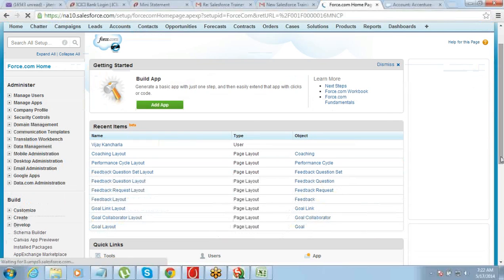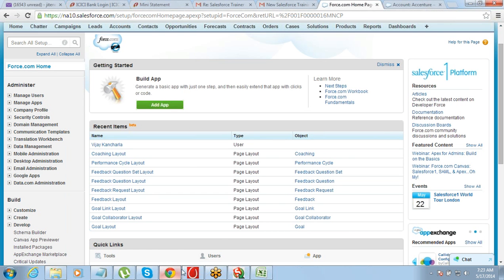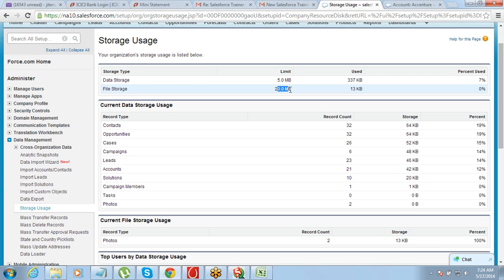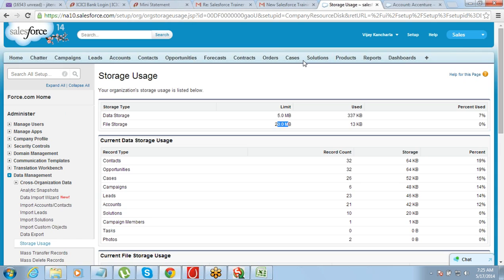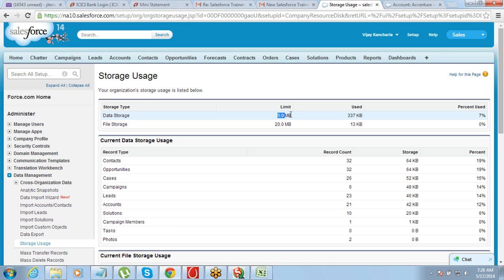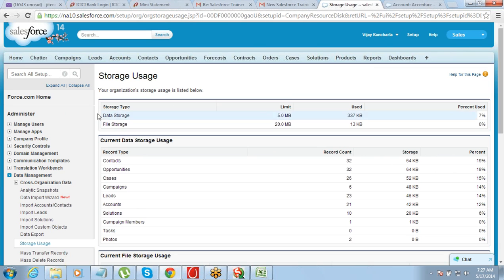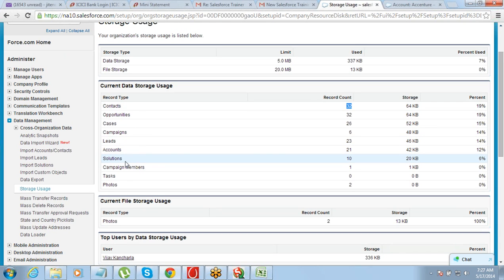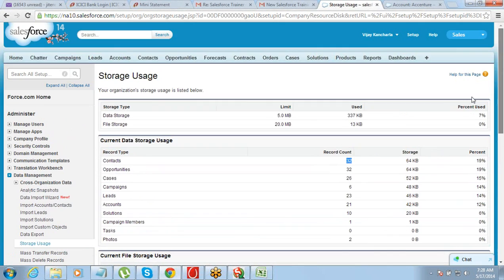Salesforce Storage Usage By Wikitrainings